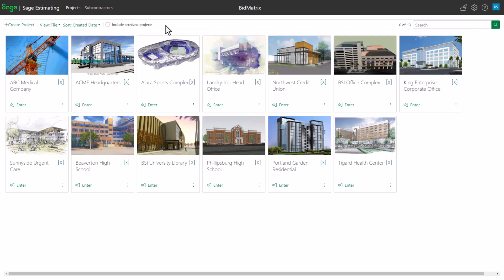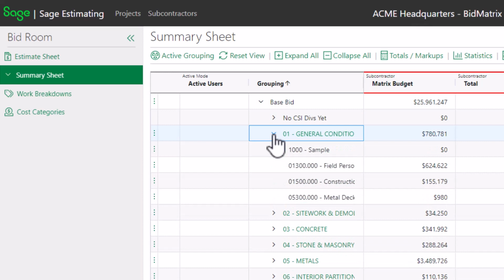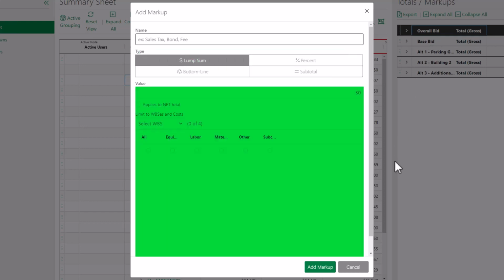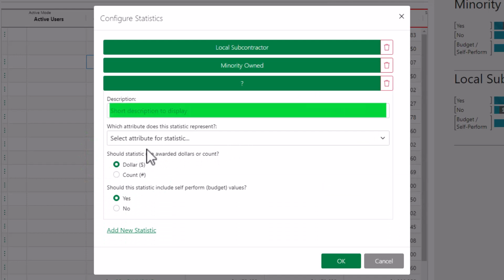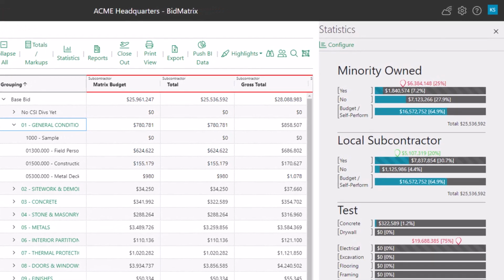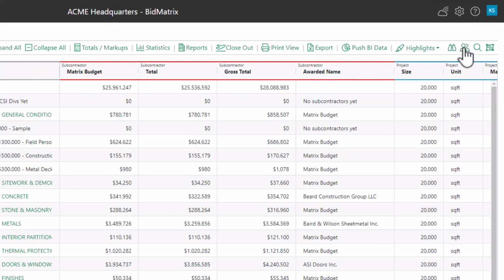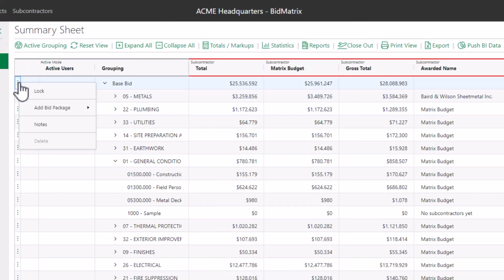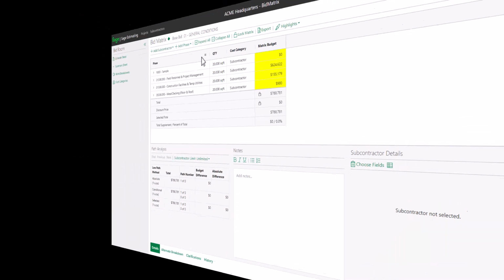Sage BidMatrix - Summary Sheet Explained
In this video, you will learn how to Navigate the Summary Sheet in the Bid Room of Sage Bid Matrix.